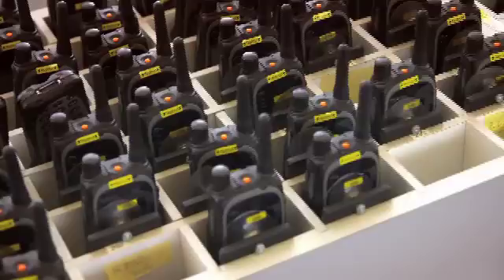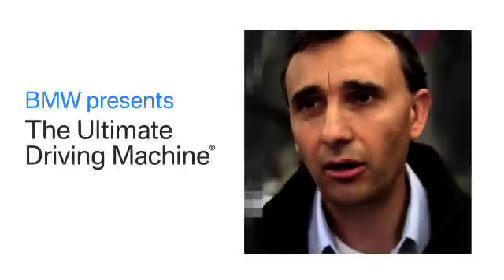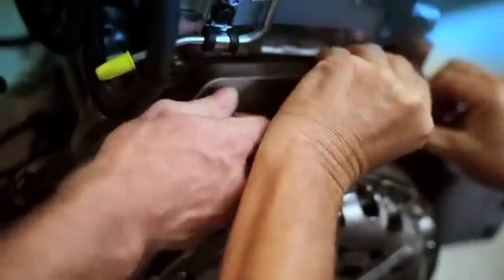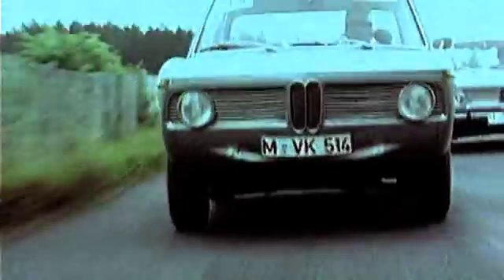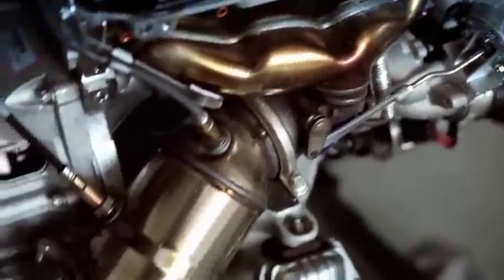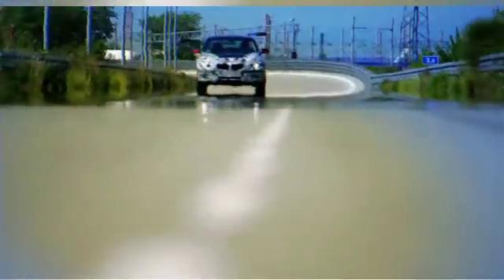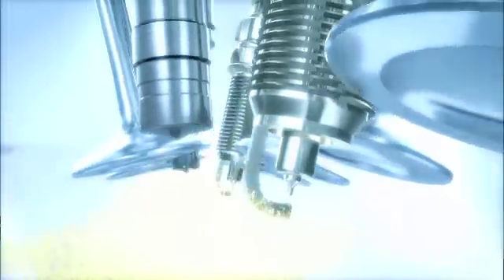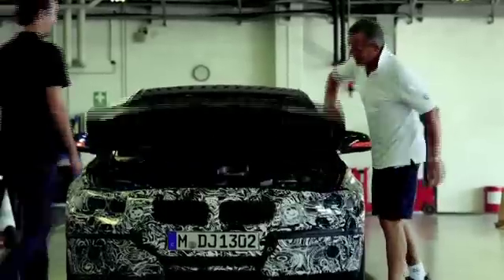A Heart with 4 Cylinders - Making of the N20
Learn how BMW take the power of a 6-cylinder and develop it into the new N20 4-cylinder motor.